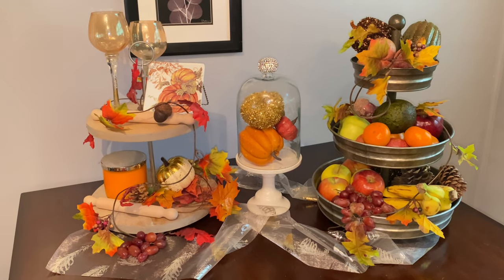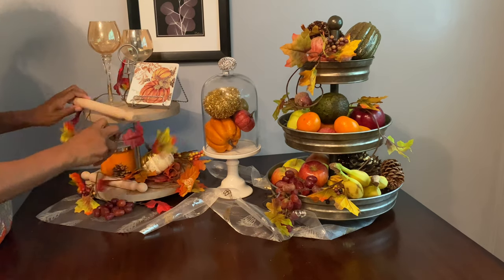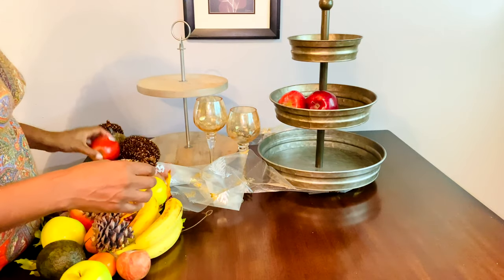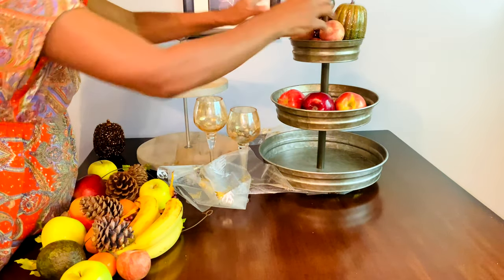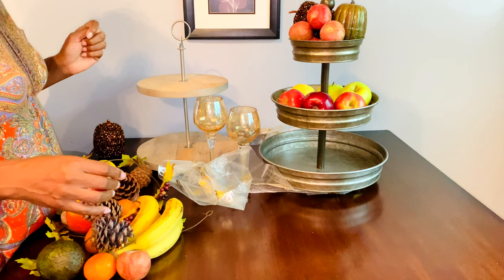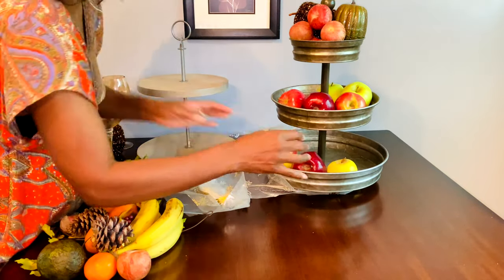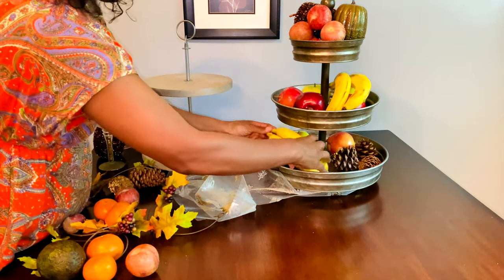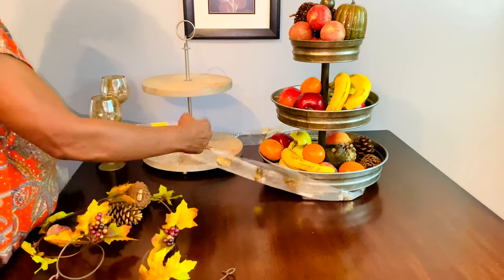Fall Tiered Tray collaboration 21 // Fruit Tiered Tray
🍁🍁This is my seasonal tiered tray collaboration and today is the Fall season. I love doing tiered trays this season I am doing something different I hope you stop in and watch. This fall I have a host and her name is Geri from A happy hoarders channel please stop by you will love her.. I thank all the participates I hope you take time to watch what everyone has done for this season fall thanks for watching!

Host
Penny: @PennysLifeStyleLiving
Geri: @AHappyHoarder

music Epicdemic Sounds

✅ follow on instagram pennysplace55 and also you can leave messages!
✅ follow me on tic toc: atpennysplace